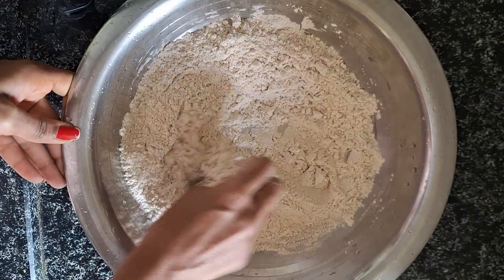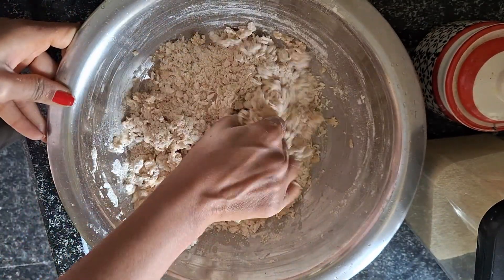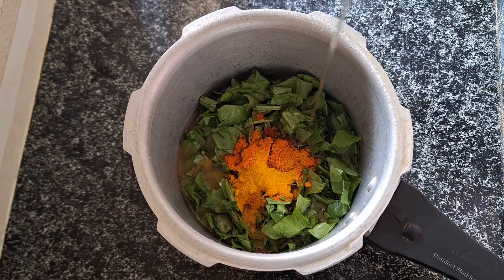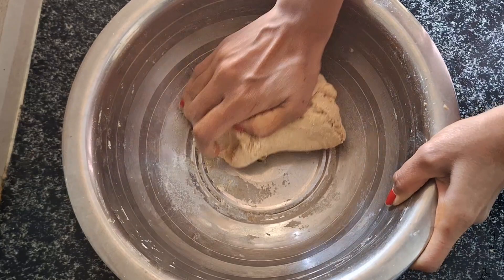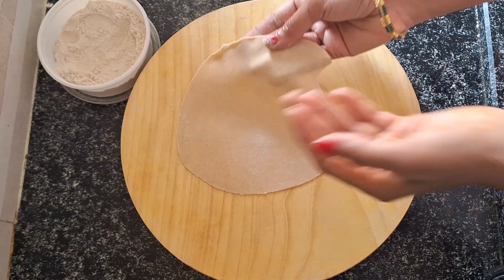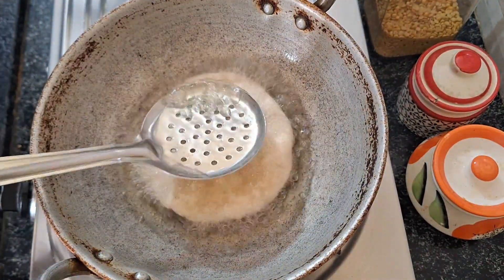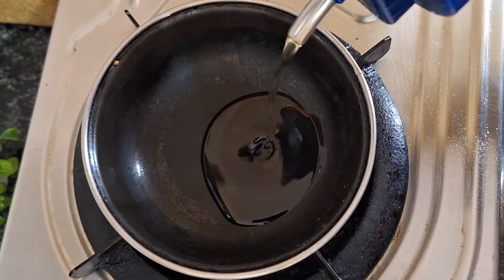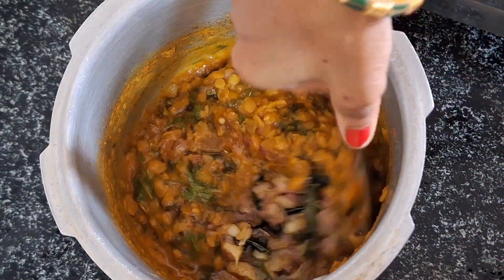పూరిలు పొంగాలన్న, ఆయిల్ తక్కువగా పిల్చాలన్న ఇలా చేయండి| Puri Recipe In Telugu | Puri Making Tip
Puri Recipe In Telugu | Puri Making Tip | How to Make Puri at Home | Puri with Palakura Curry Recipe